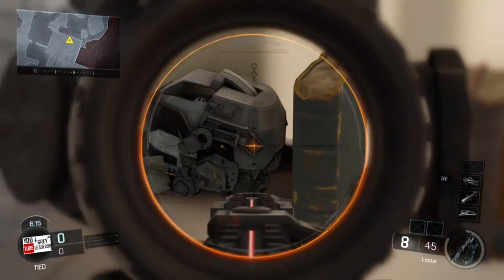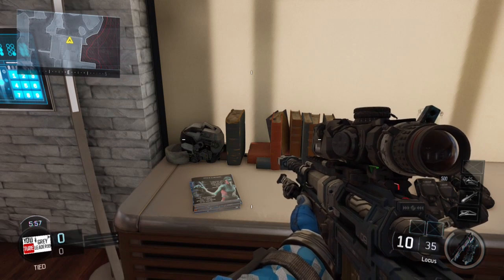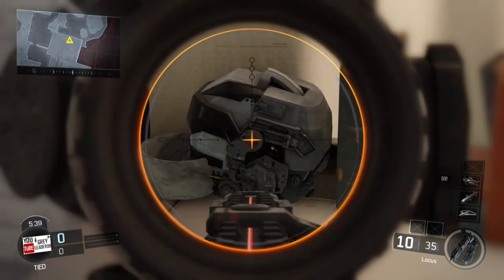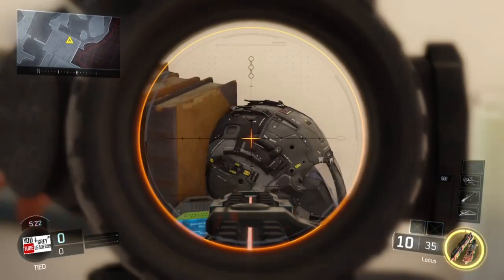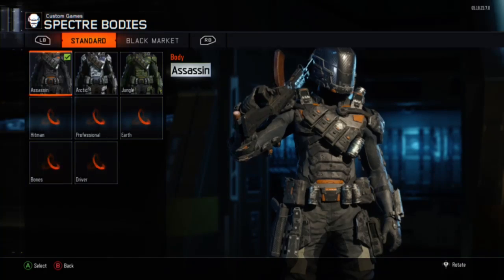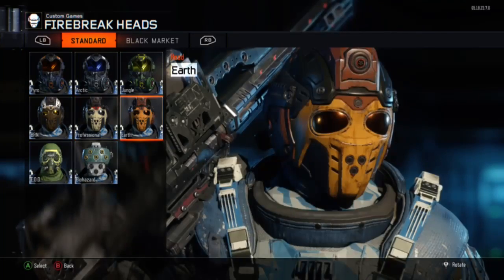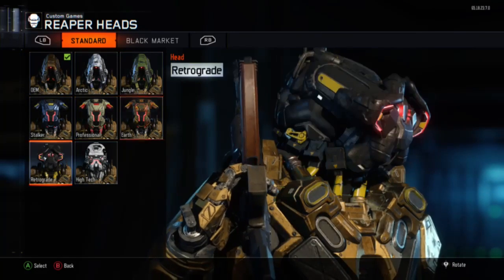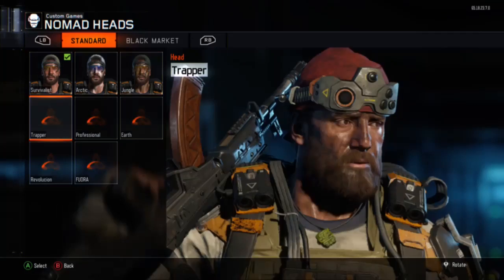Black Ops 3 NEW SPECIALIST EASTER EGG?!?!?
This was on the map "Stronghold" which is not a DLC map. I hope you will like, subs tube, and comment!!!